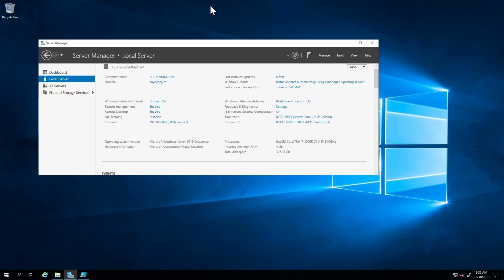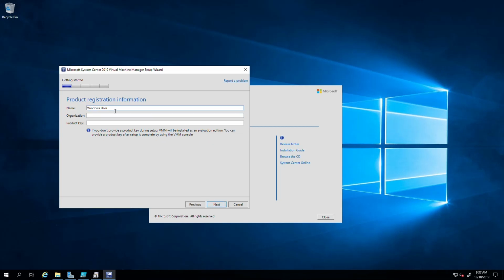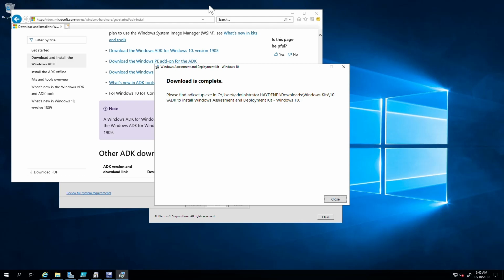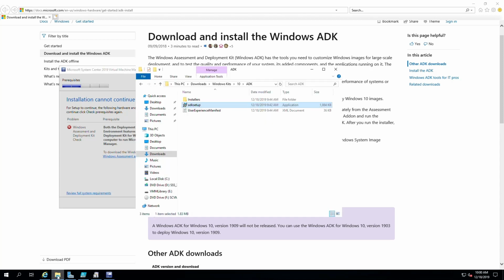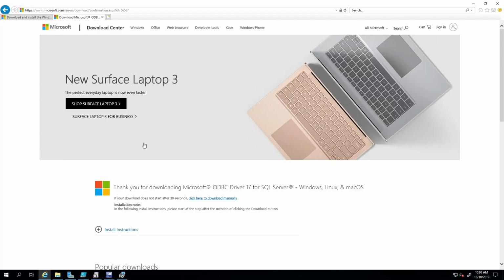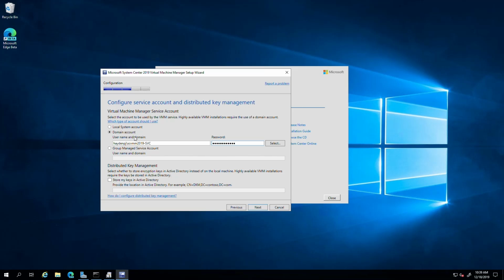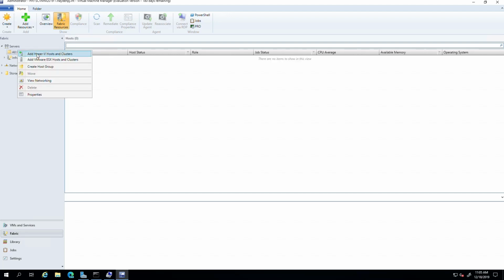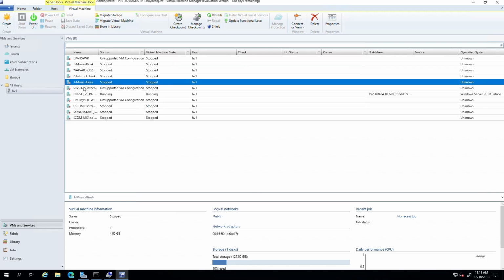Step by Step installing Virtual Machine Manager 2019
In this video we walk through installing System Center Virtual Machine Manager 2019.